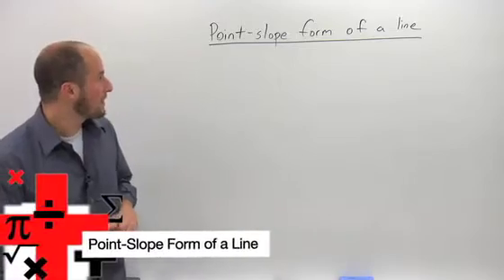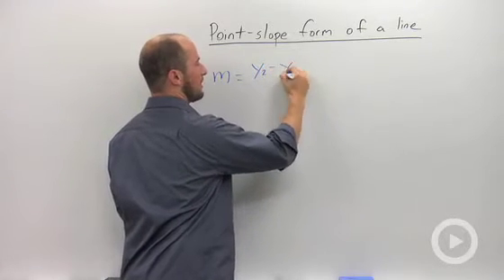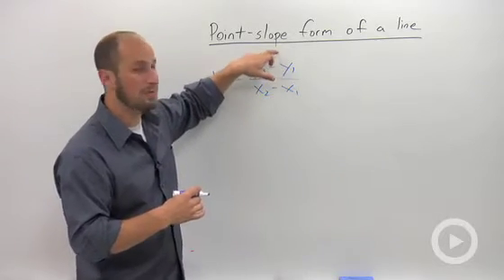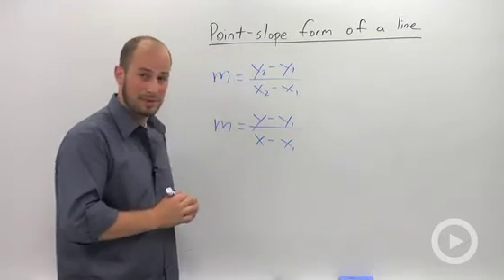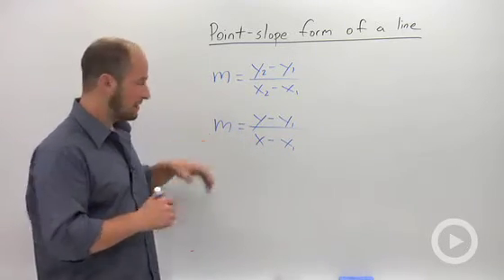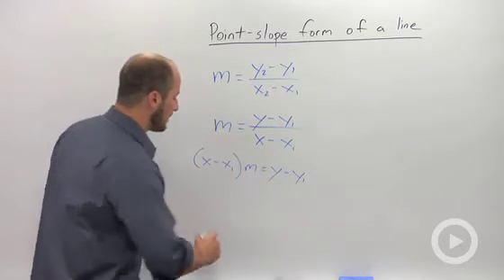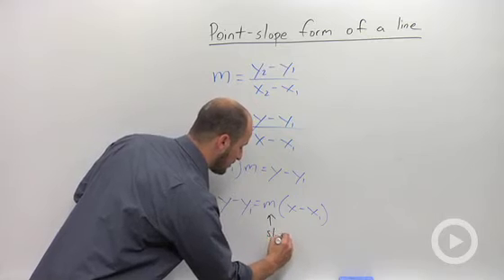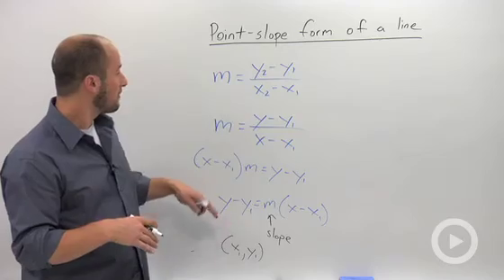Point-Slope Form of a Line